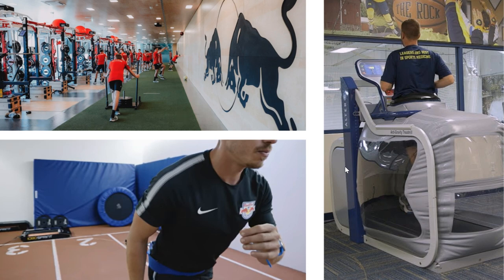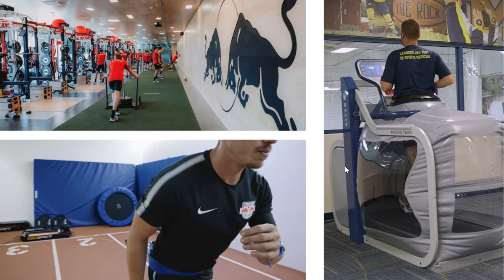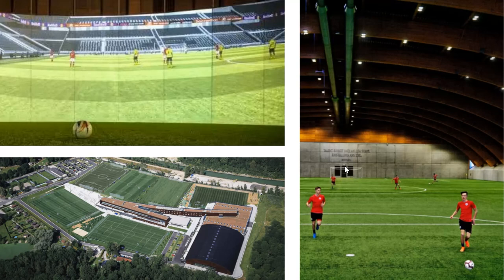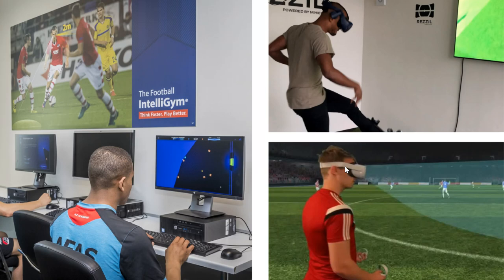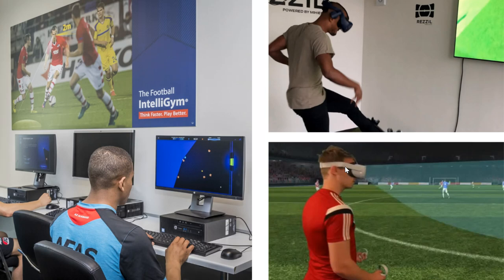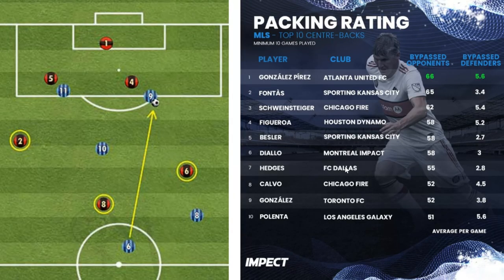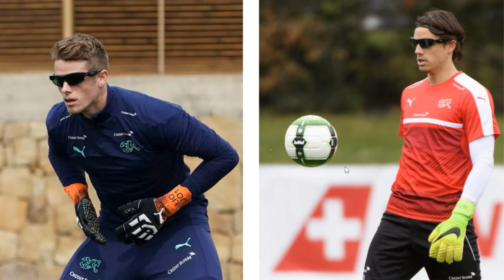New TRAINING Technologies ⚽ : Red Bull SALZBURG 🇦🇹 and its ACADEMY at the cutting edge ! 🔴🐂 (+👨‍💻🇨🇭)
00:00 - High-Tech Gym
2:00 - Scanning and Virtual Reality
5:42 - Big Data
6:45 - Strobe Glasses

FUTBOL THERAPIST

Football
Futbol
Fussball